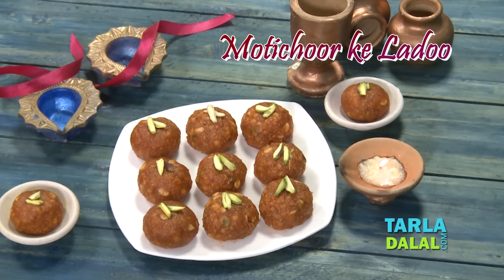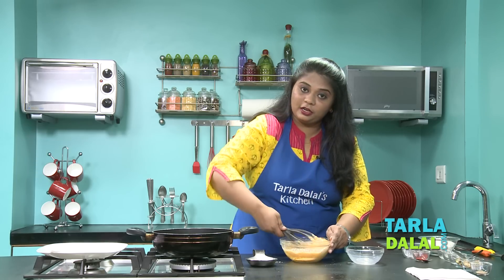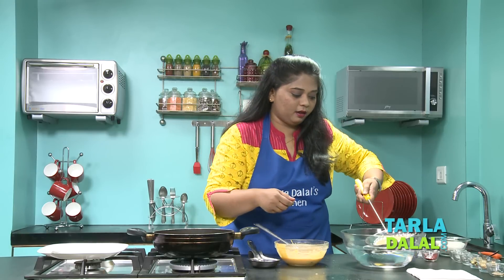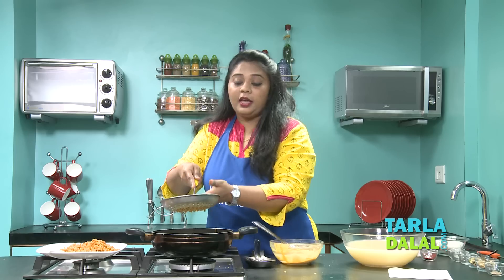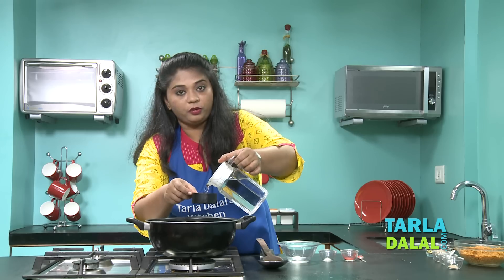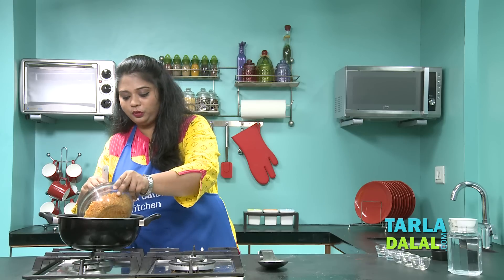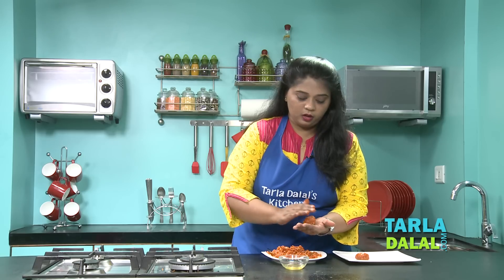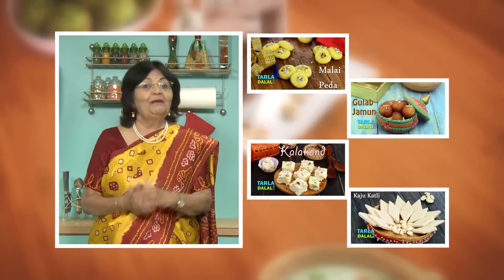Motichoor ke Ladoo (Diwali Sweet), Motichoor Laddu by Tarla Dalal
Motichoor ke Ladoo,

Motichoor ke Ladoo
Diwali just seems incomplete without Motichoor ke Ladoo! Just the sight of this famous mithai reinforces the mood of festivity. Try this foolproof recipe at home. Just follow the exact proportions and you will get the perfect Motichoor Ladoo, with the rich taste of besan and irresistible aroma of cardamom and saffron. The crunch of nuts makes the experience all the more awesome. Make sure you do not store these ladoos in the refrigerator because they will harden and the succulent softness will be lost.

Makes 13 ladoos.

For the boondi batter
1 cups besan (Bengal gram flour)
¼ tsp baking powder
¼ tsp edible orange food colour
¾ cup cold milk
Ghee for deep- frying

Other ingredients
1 cup sugar
1 tsp lemon juice
2 pinch edible orange food colour
1 tbsp chopped pistachios
1 tbsp melon (charmagaz) seeds
A few saffron (kesar) strands
¼ tsp cardamom (elaichi) powder
Few drops of rose essence
Ghee for greasing

1. Combine all the ingredients in a deep bowl and mix well using a whisk till smooth.
2. Heat the ghee in a deep non-stick pan and hold the perforated spoon (boondi jhara) over the hot ghee. Pour a ladle of the batter over it and tap the handle of the perforated spoon so that boondis fall into the ghee. Cook on a medium flame till they turn light golden brown in colour or till crisp. Make sure to wash the perforated spoon and wipe it till dry before using it to fry the next batch of boondi.
3. Repeat step 2 to make 3 more batches of boondi.
4. Cool slightly and blend it in a mixer till they are coarsely crushed. Keep aside.

1. Combine the sugar, lemon juice, orange food colour and ½ cup of water in a deep non-stick pan, mix well and cook on a medium flame for 5 minutes, while stirring occasionally.
2. Switch off the flame, add the pistachios, melon seeds, saffron strands, cardamon powder and rose essence and mix well.
3. Switch on the flame, add the crushed boondi, mix well and cook on a very slow flame for 3 minutes, while stirring continuously.
4. Transfer the mixture on a plate, and allow it to cool slightly for 10 minutes.
5. Divide the mixture into 13 equal portions.
6. Grease your palm with a little ghee, take a portion of the mixture and shape to make round ladoos.
7. Keep it aside for 2 to 3 hours and roll again and serve or store in an air-tight container and use as required.

Handy Tip: These ladoos can be stored at room temperature for 4 to 5 days.